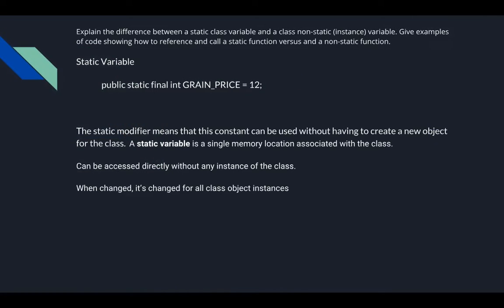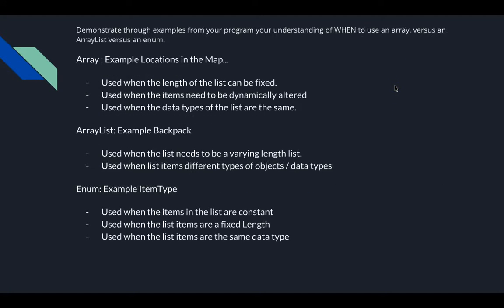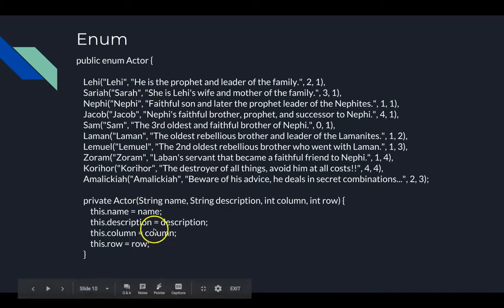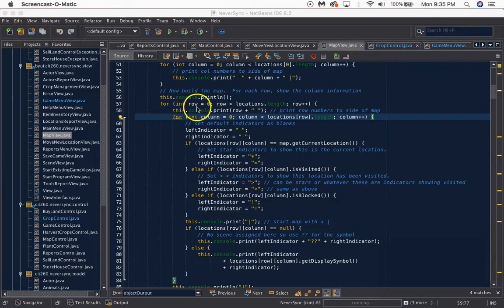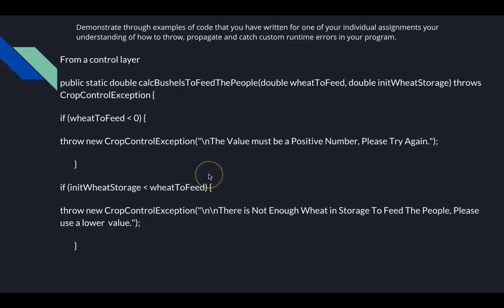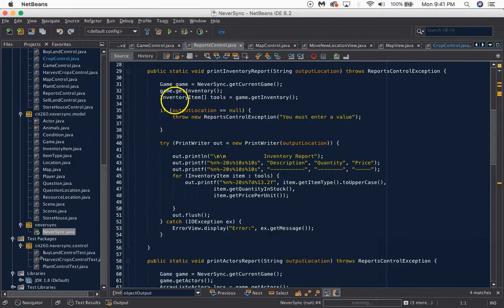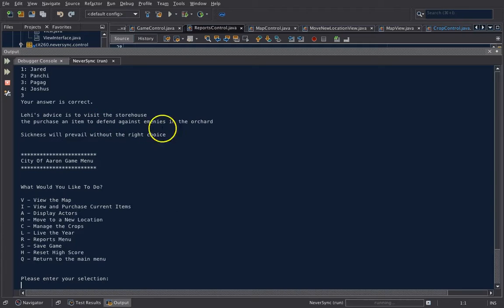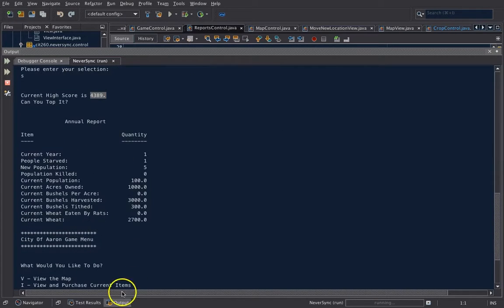Final Presentation Two